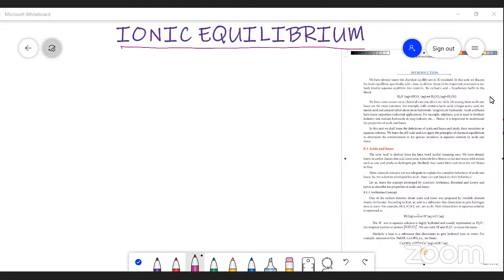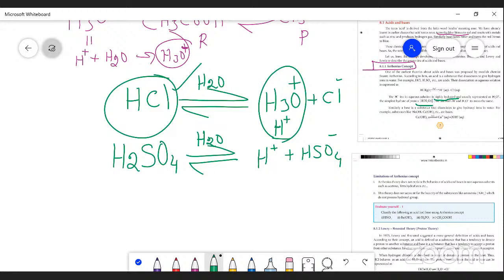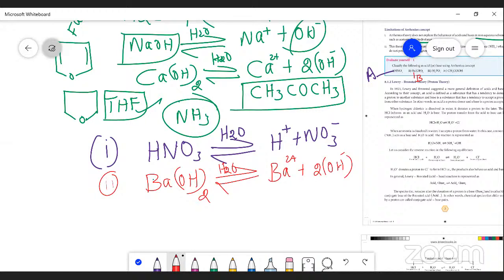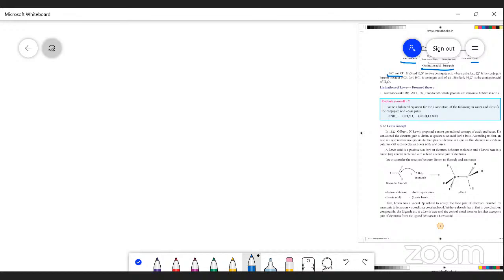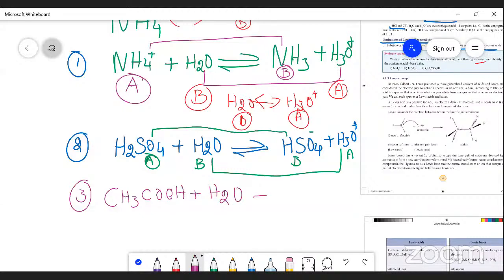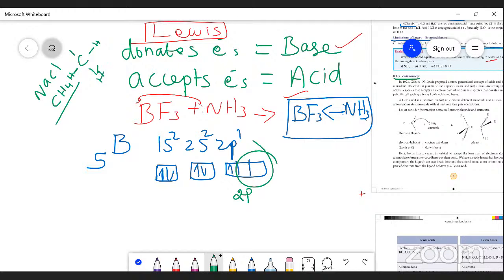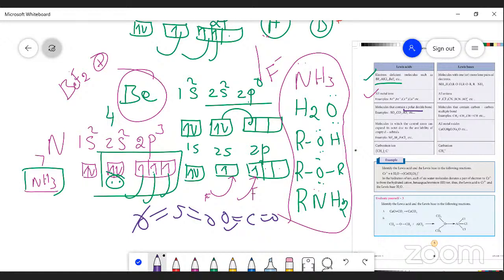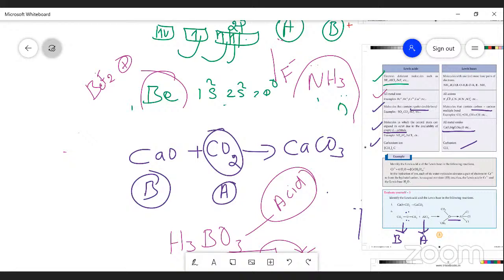XII CHEMISTRY | IONIC EQUILIBRIUM